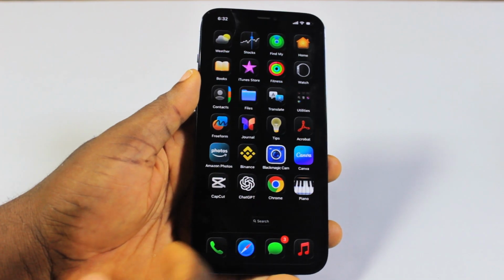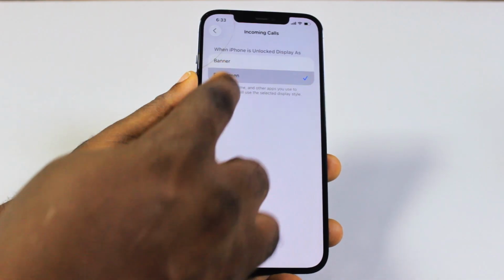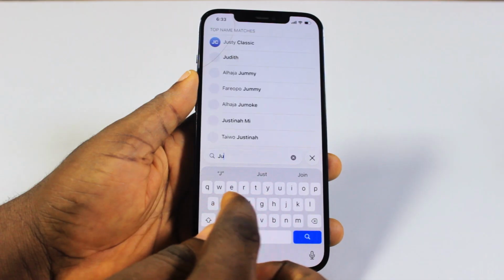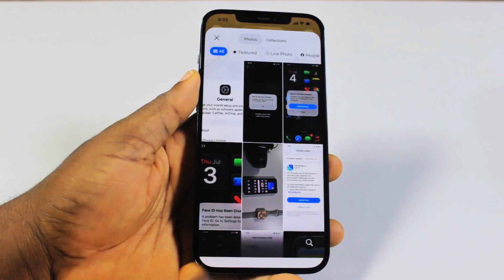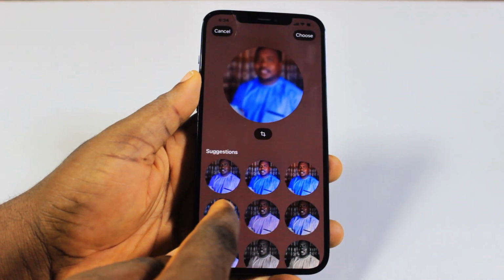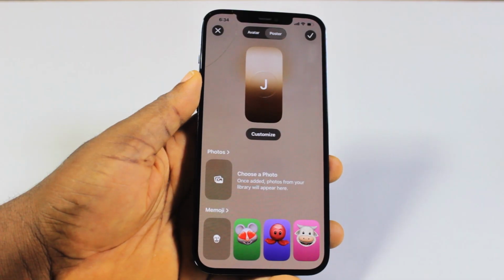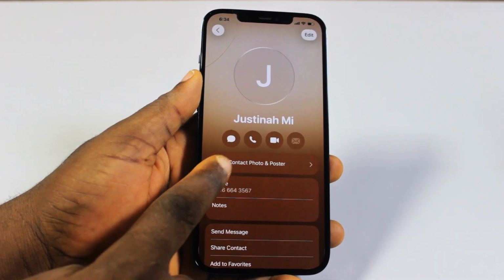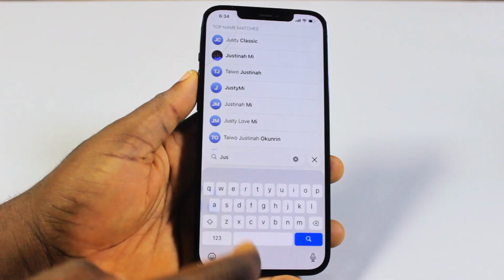How to Set Photo on Call Screen In iPhone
You will learn how to photo on call screen in iPhone at the end of this tutorial.